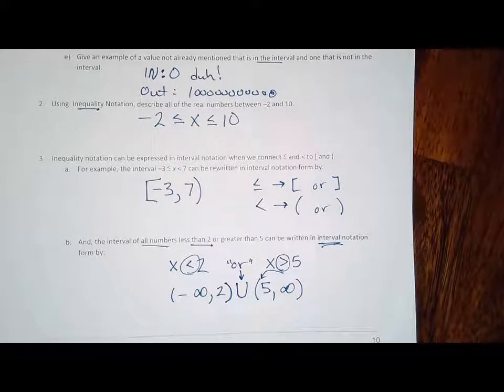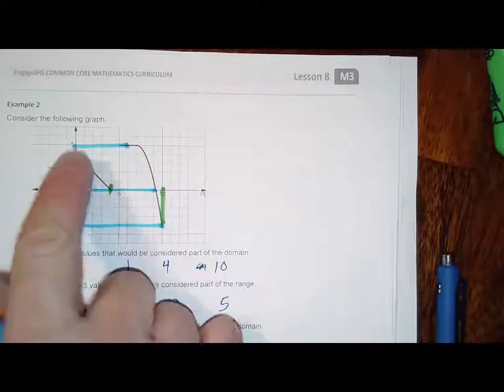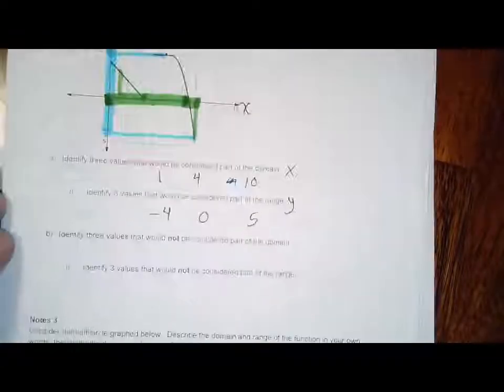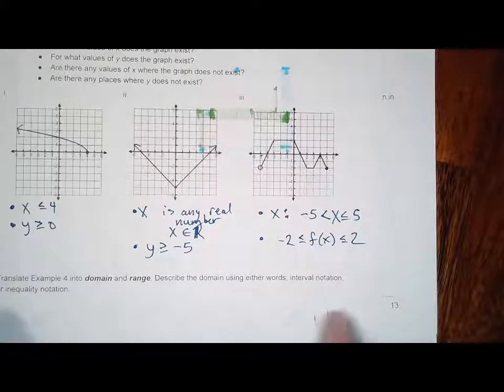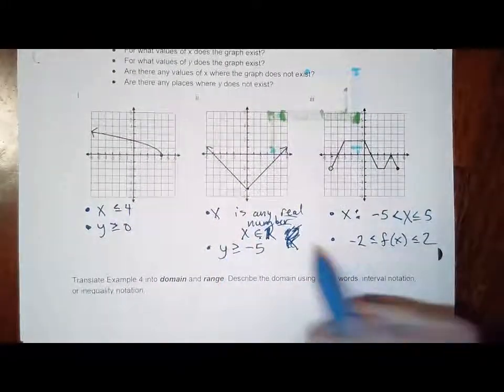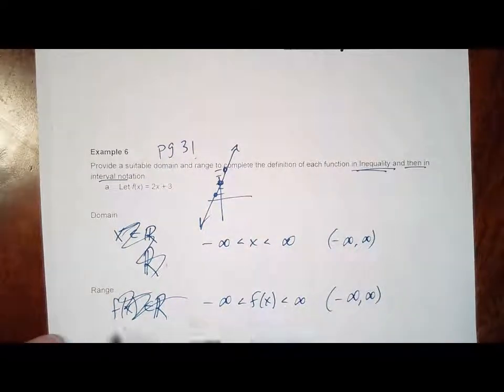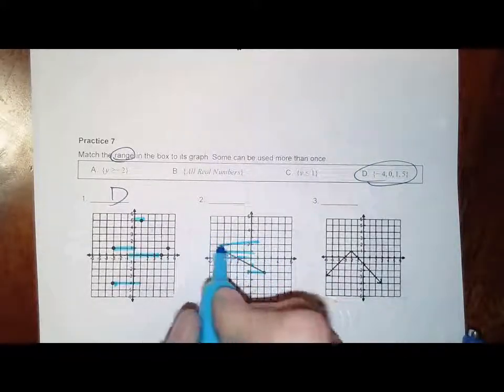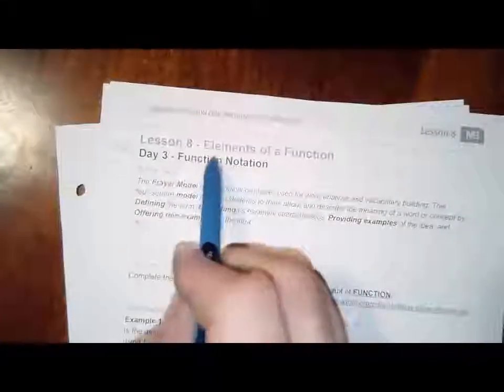Lesson 8 pgs 27 34